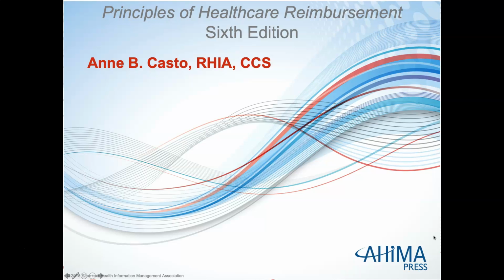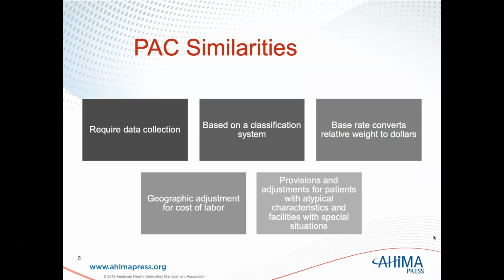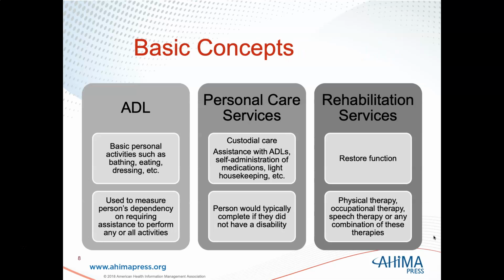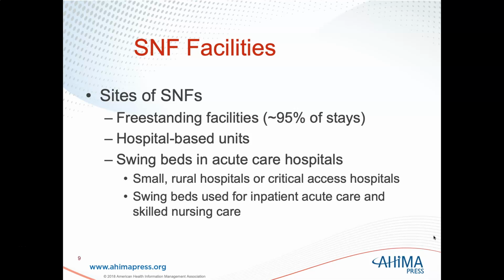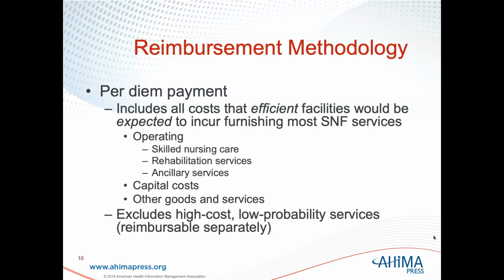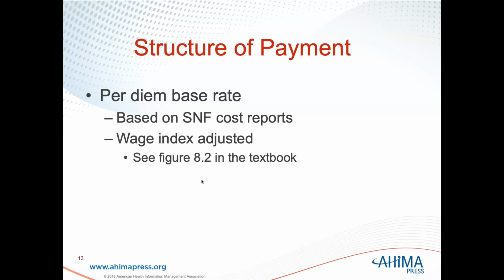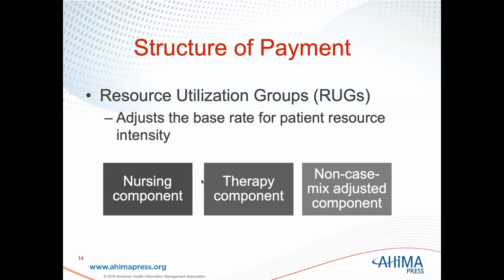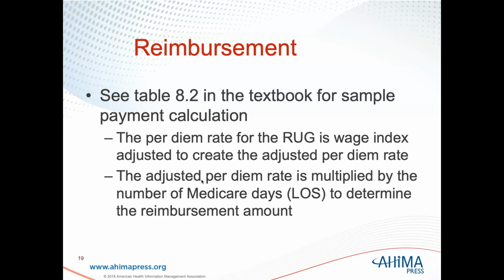HIT 292 Chapter 8 SNF PPS Lecture Video